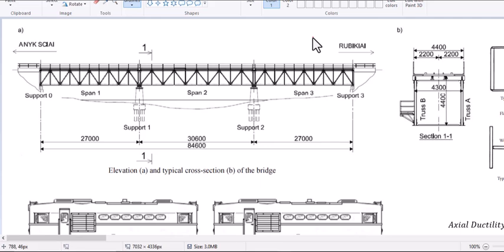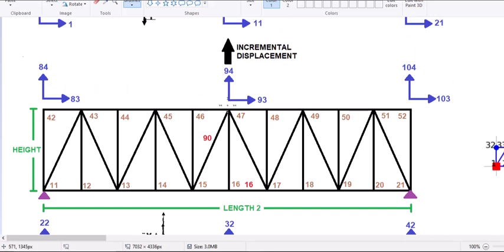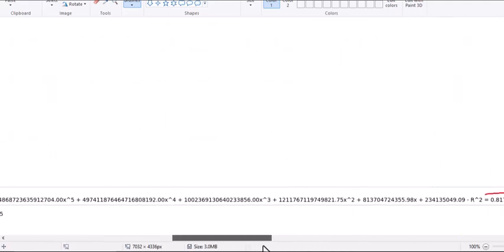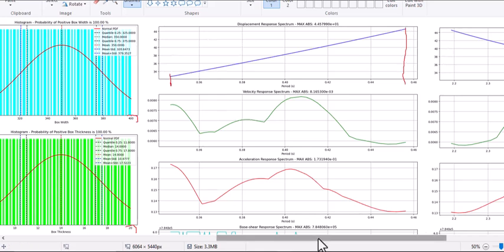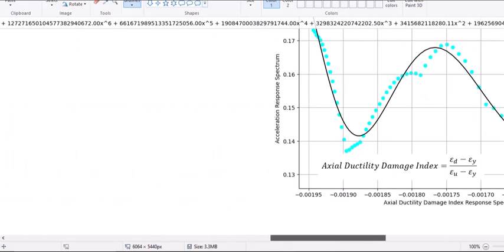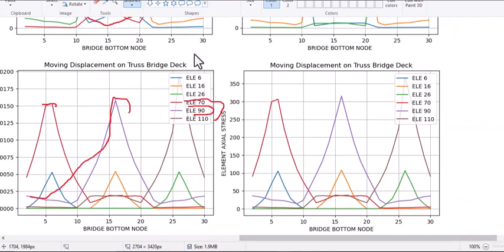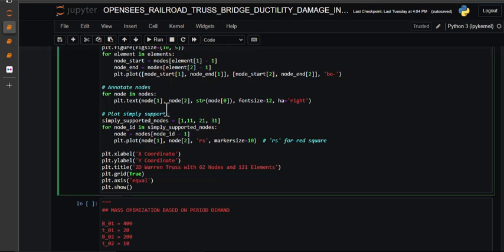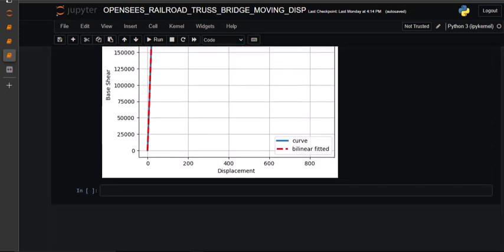Opensees Modeling Ductility Damage Index Based Seismic Performance Assessment of Truss Bridge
This video demonstrates the use of OpenSees software to model and analyze the seismic performance of a Warren truss railroad bridge (Colorado River Railroad Truss Bridge ,Topock, Arizona and Needles, California). The analysis involves four main parts: response spectrum analysis, sensitivity analysis, movable displacement analysis and finding optimum thickness with Newton-raphson method. The response spectrum analysis calculates the structural ductility damage index and strain damage index for different periods of ground motion. The sensitivity analysis investigates the effect of changes in the box section width and thickness on the bridge's response. The movable displacement analysis examines the bridge's behavior under various loading conditions and identifies critical locations and potential failure modes. The results of these analyses provide valuable insights into the bridge's seismic performance and can be used to inform design and retrofitting decisions.

- What is the Ductility Damage Index (DI)?
    - The DI is a crucial parameter used to evaluate the seismic performance of structures, especially in the context of inelastic behavior during earthquakes.
    - It quantifies the extent of damage a structure experiences due to seismic forces, considering both displacement and ductility.
- Components of the DI:
    - Displacement Components:
        - Max. Absolute Displacement (delta_D): This represents the maximum displacement experienced by the structure during dynamic analysis (e.g., ground shaking).
        - Yield Displacement (delta_Y): The displacement at which the structure transitions from elastic to inelastic behavior during pushover analysis.
        - Ultimate Displacement (delta_U): The maximum displacement the structure can withstand before failure during pushover analysis.
    - Ductility Component:
        - The ductility captures the ability of a structure to undergo inelastic deformation without catastrophic failure. It is the ratio of the displacement at yield (delta_Y) to the displacement at ultimate (delta_U).
- Ductility Damage Index Calculation:
    - The DI is expressed as:  DI = (delta_D - delta_Y) / (delta_U - delta_Y)
- Interpreting the DI:
    - A higher DI indicates greater damage and reduced structural integrity.
    - If DI approaches 1, the structure has experienced significant inelastic deformation.
    - If DI is close to 0, the structure remains mostly elastic.
- Application and Significance:
    - Engineers use the DI to assess the seismic vulnerability of buildings, bridges, and other structures.
    - It guides decisions on retrofitting, strengthening, or replacing structures to enhance their resilience against earthquakes.
    - By considering both displacement and ductility, the DI provides a comprehensive view of structural performance.
Remember that the DI plays a vital role in ensuring the safety and reliability of structures (Performance Based Building Design) in seismic-prone regions.
مدل‌سازی شاخص آسیب شکل‌پذیری براساس ارزیابی عملکرد لرزه‌ای سازه پل خرپایی  و استخراج طیف پاسخ لرزه ای برای پارامترهای جابجایی ، سرعت ، شتاب ، شاخص آسیب شکل پذیری مقطع محوری المان های خرپا و شاخص آسیب شکل پذیری سازه در قالب جابجایی افزون (پوش اور) و تحلیل دینامیکی غیر خطی در اوپنسیس پای

  شاخص آسیب شکل پذیری ،  نقش حیاتی در تضمین ایمنی و قابلیت اطمینان سازه ها (طراحی ساختمان مبتنی بر سطح عملکرد) در مناطق زلزله خیز دارد
Links to articles for further reading:
Seismic Damage in Reinforced Concrete Frames
Energy Index Method: Technique for Identification of Structural Damages
A strain-consistent approach for determination of bounds of ductility damage index for different performance levels for seismic design of RC frame members